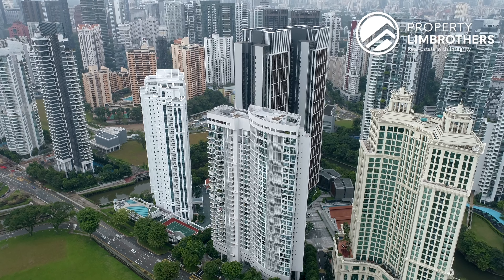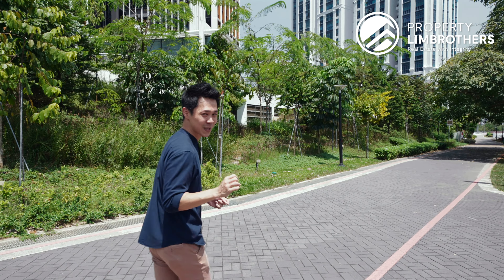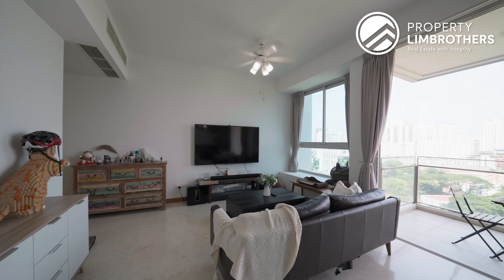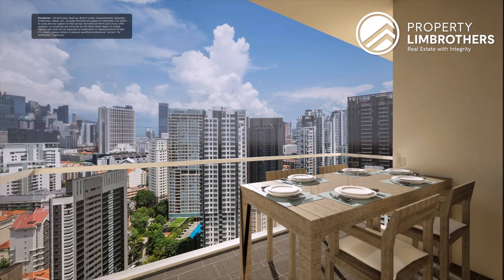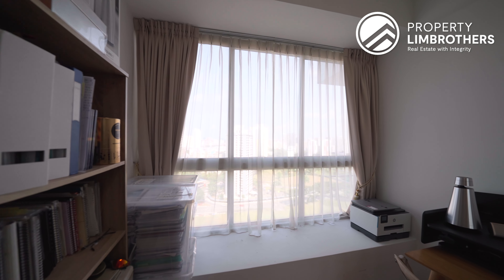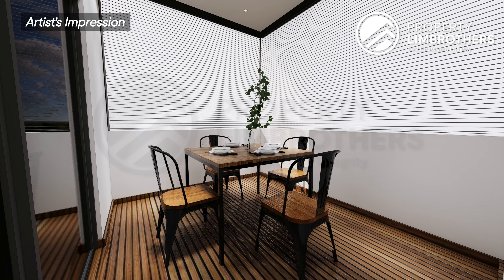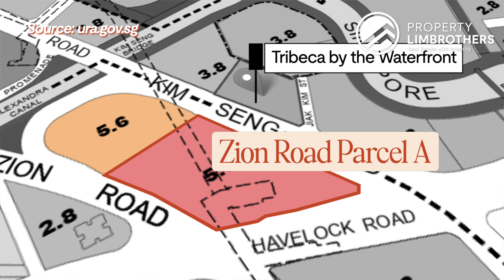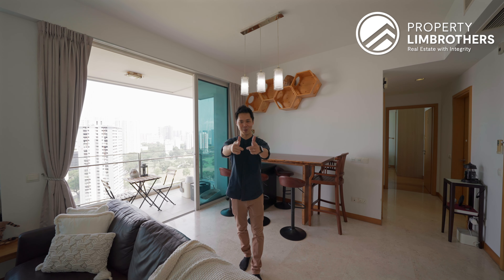Tribeca by the Waterfront - Freehold 2-Bedroom with 1,033sqft | $2,900,000 | John & Felicia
Explore one of the most prestigious addresses in the heart of District 9 with John frp, PropertyLimBrothers as he showcases a well-maintained 2-bed, 2-bath apartment in Tribeca by the Waterfront! This expansive 1,033 sqft unit situated on a high floor offers stunning views of the Singapore River, complemented by the Marina Bay skyline—a relaxing visual from the comfort of home.

Step into a bright, airy space thanks to its efficient landscape-styled layout. The living area extends out to a generous balcony—perfect for relaxing or entertaining. The enclosed kitchen is fitted with modern appliances, while both bedrooms come with stunning views and practical storage. The en-suite bathroom in the master bedrooms is equipped with a luxurious bathtub.

Strategic location? Count Tribeca in. Located near Havelock and Great World MRT stations, Tribeca’s prime location is hard to beat, with Great World City and Robertson Quay just around the corner. Families will also appreciate the proximity to schools, such as River Valley Primary School and ISS International School (Preston Campus). With upcoming projects like the Zion Road GLS site on the horizon, the future looks even brighter for this already prime location, making it a fantastic time to get in on the action.

Experience the embodiment of city living with serenity—this is Tribeca by the Waterfront.

00:00 Intro
00:43 Location
02:26 2-bedder rarity
02:55 Project Facts
03:29 Foyer + Living
04:11 Dining
04:44 Balcony
05:24 Kitchen
06:14 Common Bedroom
06:45 Common Bathroom
07:10 Master En Suite
07:36 Master Bedroom + Balcony
08:19 Pricing Analysis
09:34 Future Development
10:19 Facilities
10:31 Outro